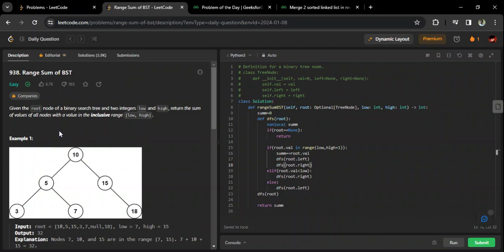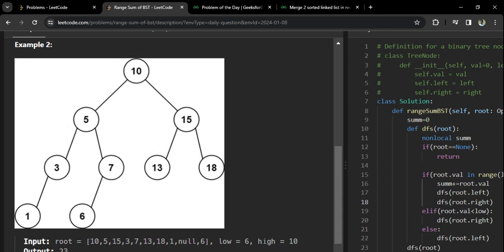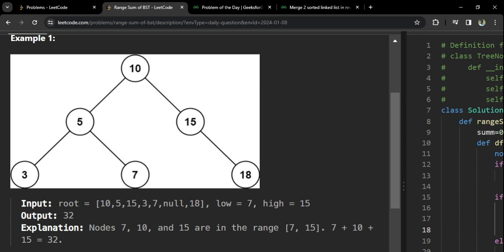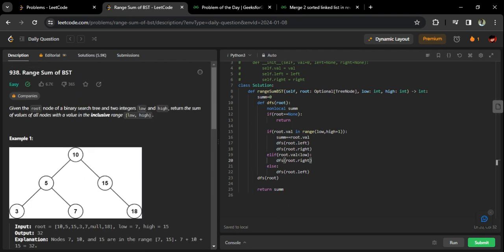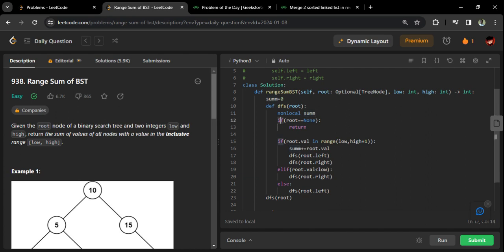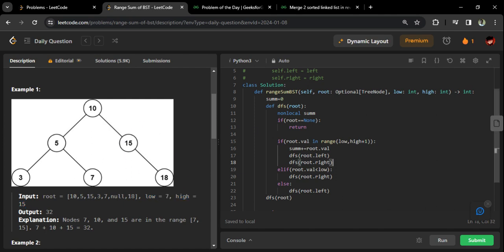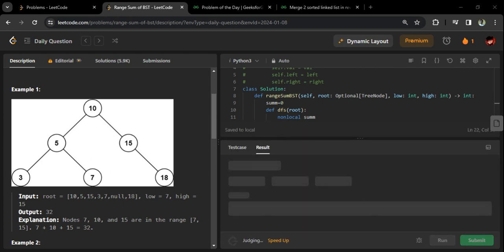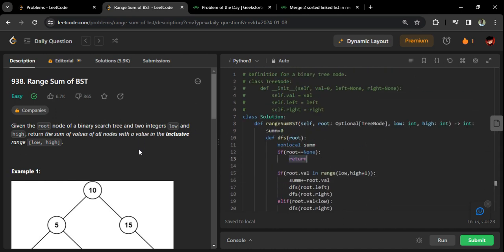Daily Leetcode Challenge | Day 8 | Range Sum of BST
Daily Leetcode Challenge- Jan 2023 Day  8 - Range Sum of BST

Leetcode question no: 938
difficulty: easy
Approach: DFS

leetcode solutions,
letcode python,
leetcode python,
Gate smashers
Placement guide
Placement guide
Projects development
Associate engineer
microsoft internship,
microsoft,software engineer